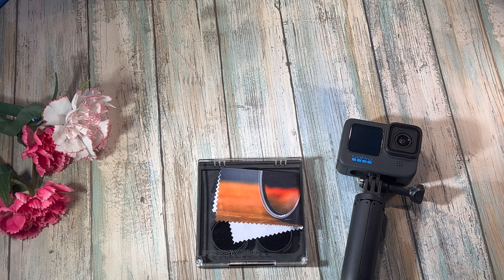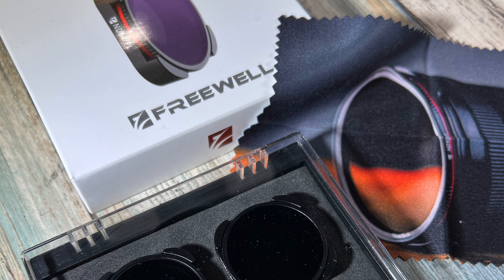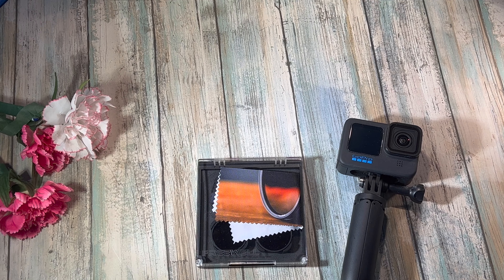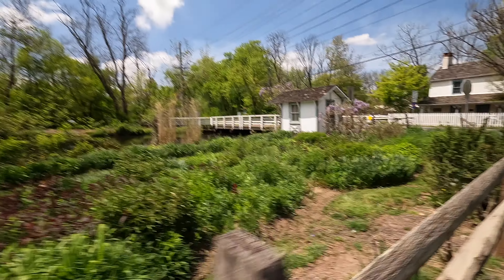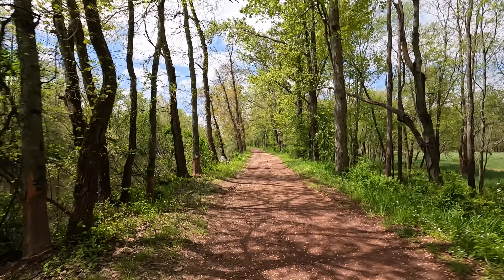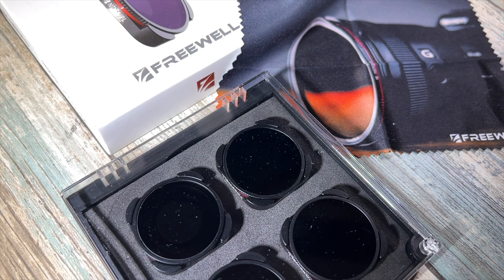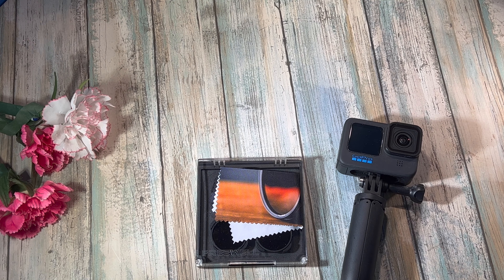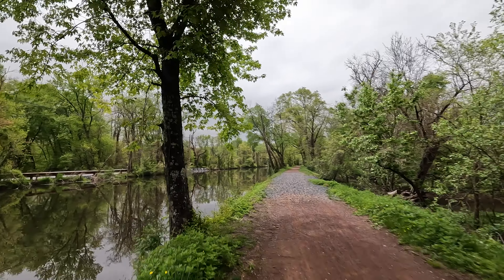Freewell ND Filters / Polarizing Filters for GoPro Hero 10 / 9 - UPDATE VIDEO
This video is an update of my previous video on those filters that you can watch here :

The day after that first unboxing video, I actually used  the Freewell ND Filters / Polarizing Filters on the  GoPro Hero 10  in real life video shooting. When I came back home, I reviewed the footage and that’s where I noticed a problem regarding the GoPro HyperSmooth stabilization that was basically off track. I explain my findings and my experience in the video to supply some information that could be helpful to others as I couldn’t find much information online on that topic . Let's share a positive attitude !

filmed on iPhone 13 Pro for the talking part then on GoPro Hero 10 using the Freewell filters (namely the ND32 + polarizer as it was very bright on that day,  and the pictures that were taken with  iPhone 13 Pro

Music used for the rest of the video :
Digital Ghosts - Unicorn Heads